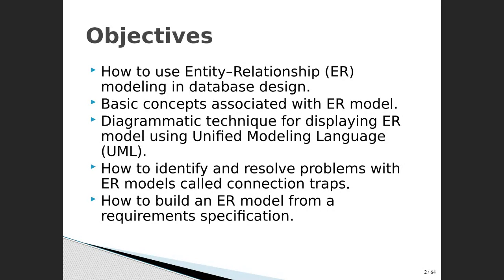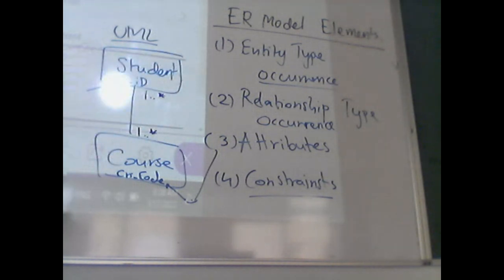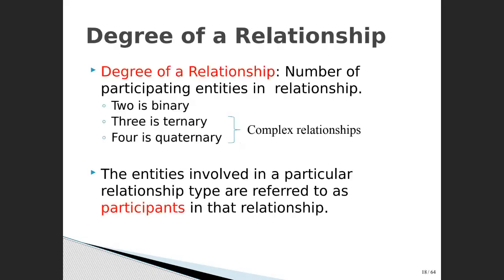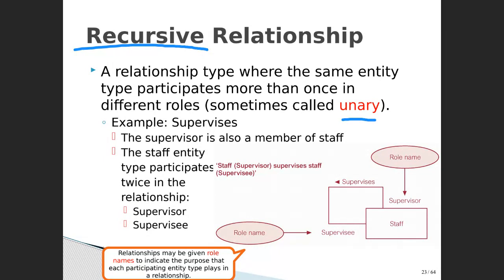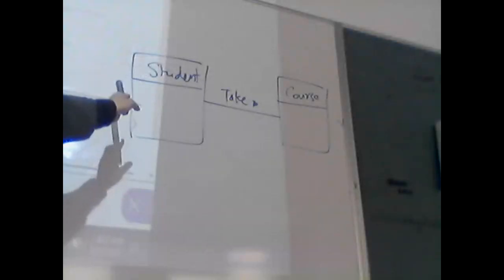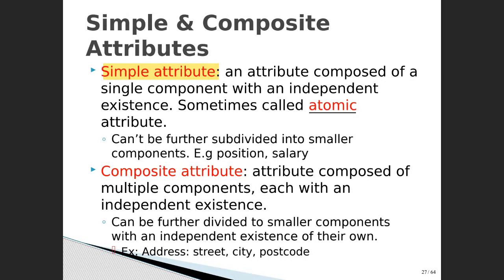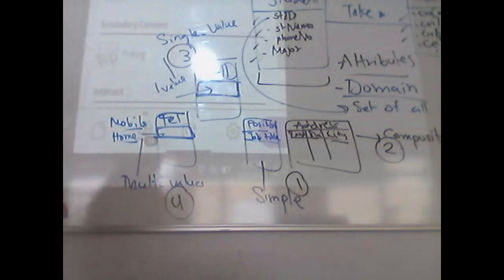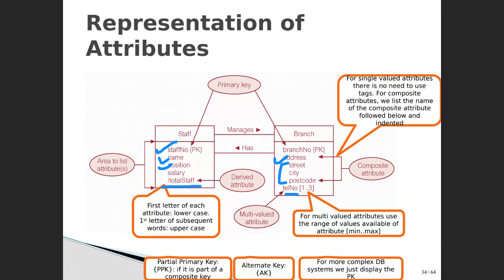Chapter 12 - Entity-Relationship Modeling - Part 2 ITIS213